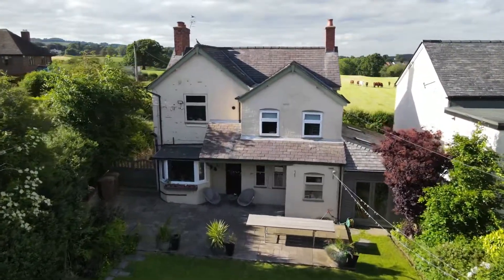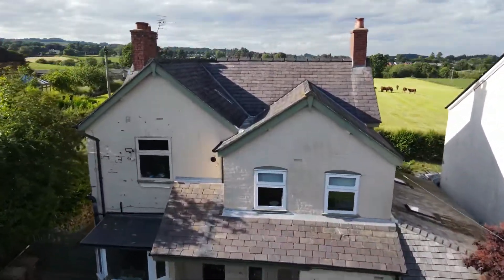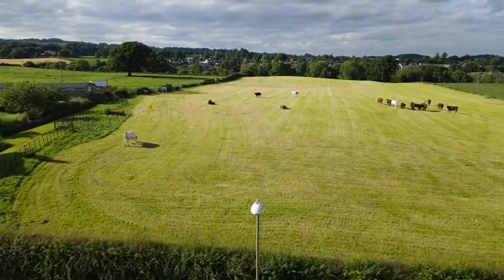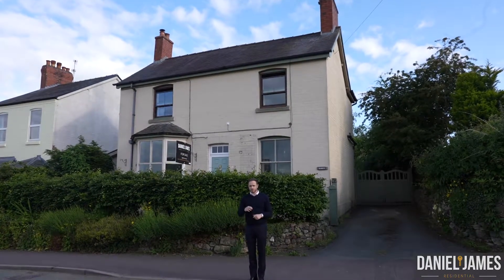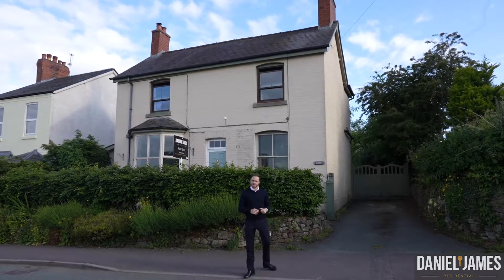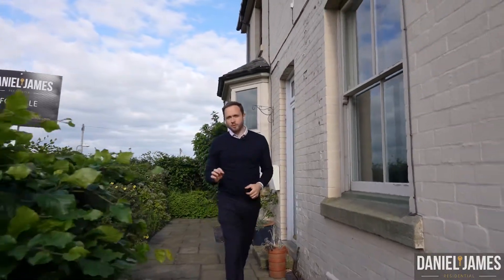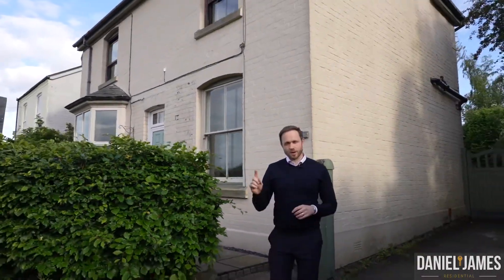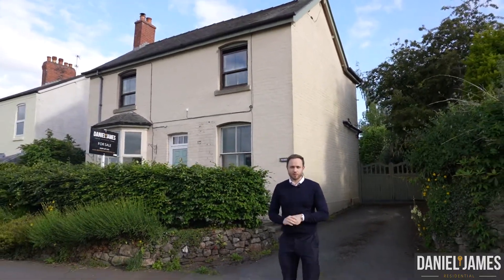Bramerton, Trefonen road, Oswestry, SY10 9NX - Daniel James Residential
A stunning 1900 Victorian family home in oswestry